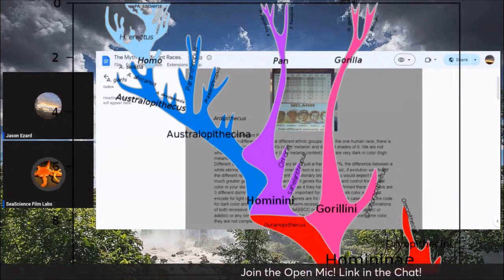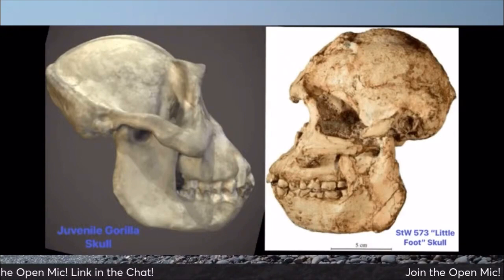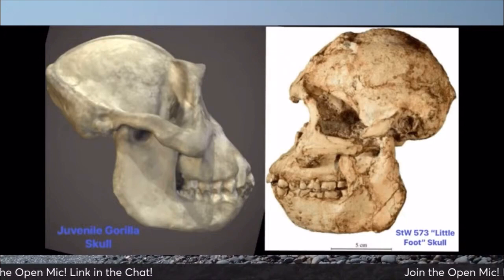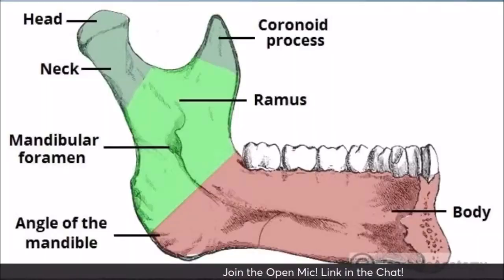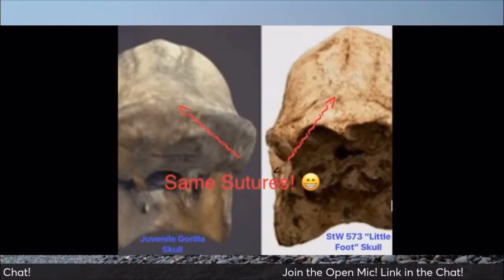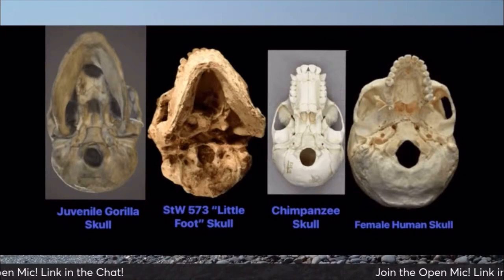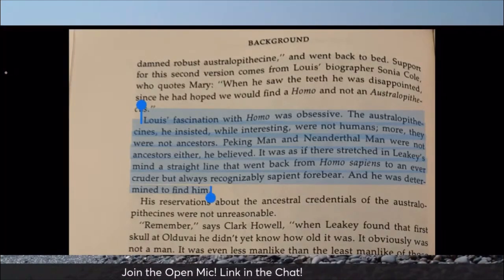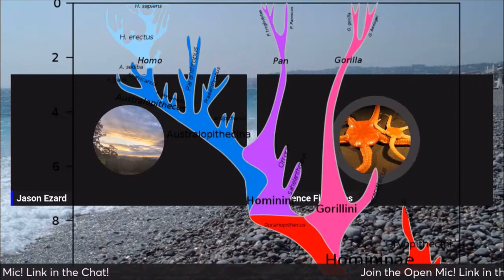Louis Leakey and the “AustraloMythecus” Mini~Sasquatches of Human Evolution Theory! 💀 🦴 {2024}